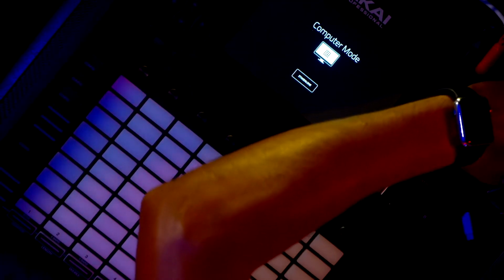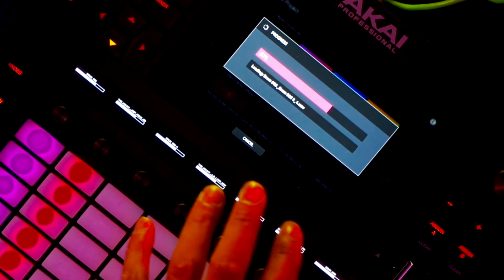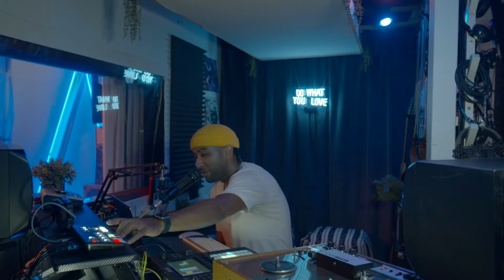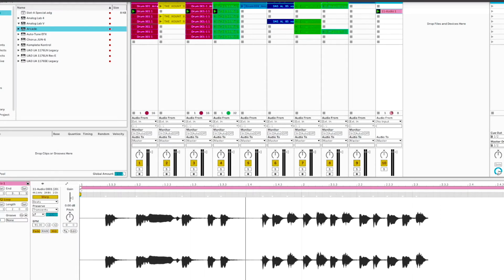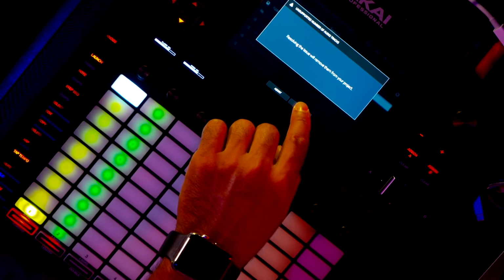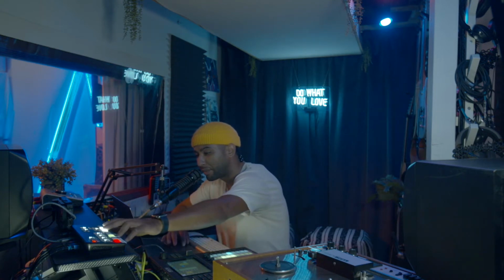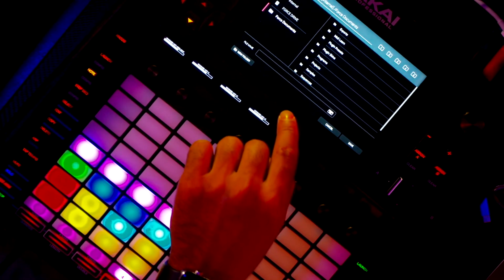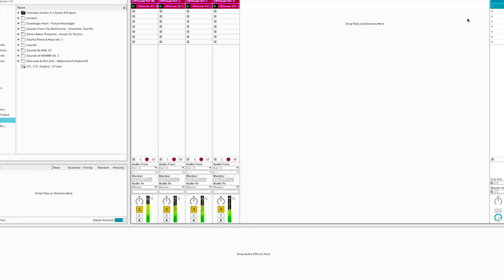Akai Force + Ableton Live 11 (Does it Work or Not Work)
Today's Music Gear Monday is a continued conversation on the Akai Force and its workflow capabilities with Ableton Live. I did a test to see how easy it was to import and export projects in and out of the force and ran into a couple issues.